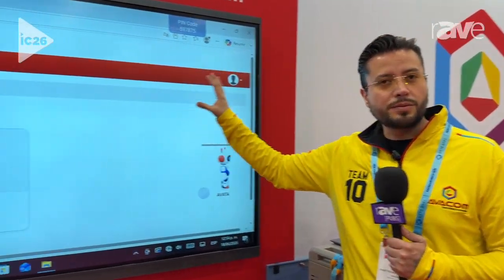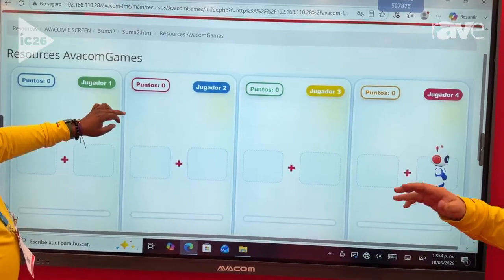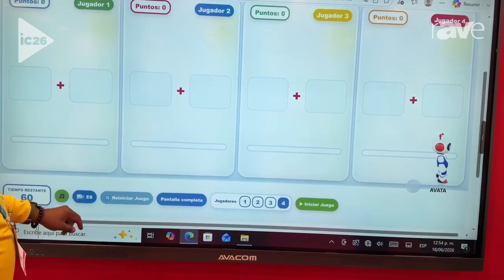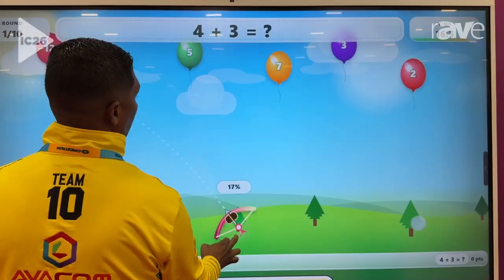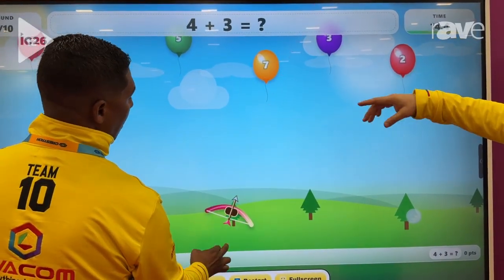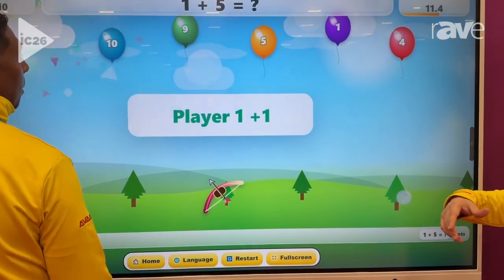InfoComm 2026: AVACOM Shows Off E Screen 86" Touch 4K Series Pro+